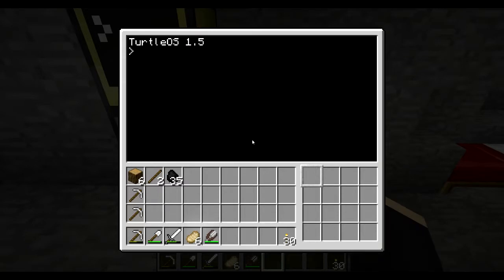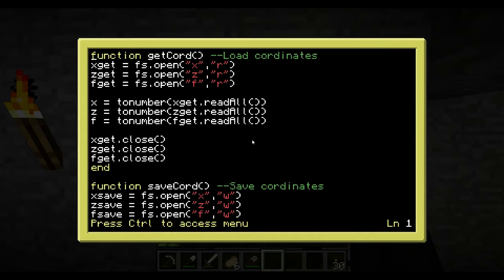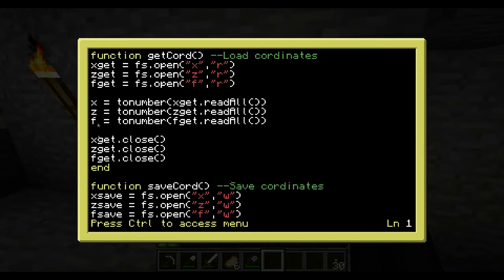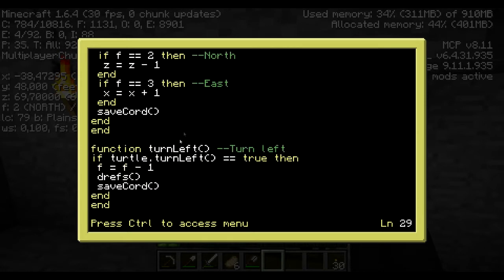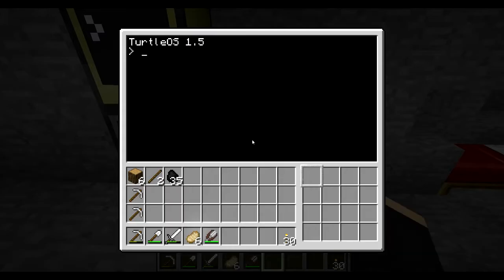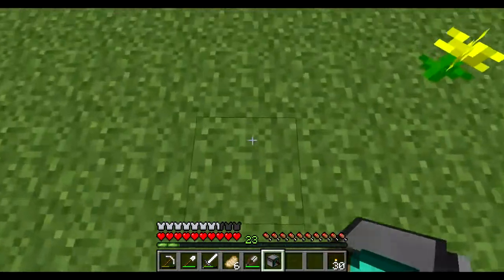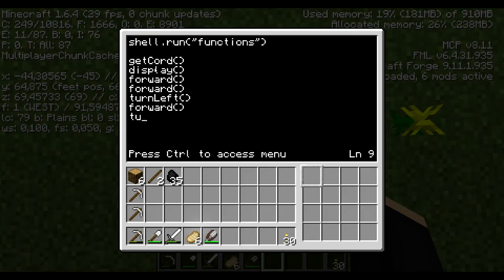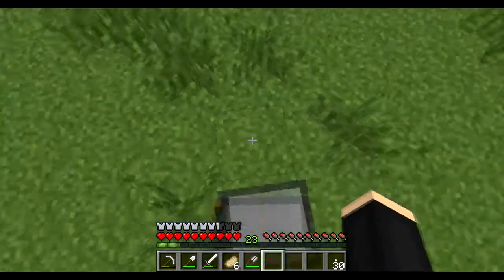Pure ComputerCraft Episode 01: GPS system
Hello, my name is Tom, and I have been programing for about 1 year now. Sinc I discovered computercraft, I have been thinking about makeing a pure computercraft series where the focus what to have everything controlled by computers and/or turtles. I also have some idead for mods myself that I think should be in computercraft which I wanna look into makeing. If you are working on a pheriferal mod that you need someone to test, I would love to add it to my series pack :D